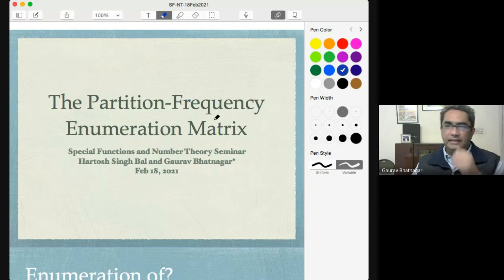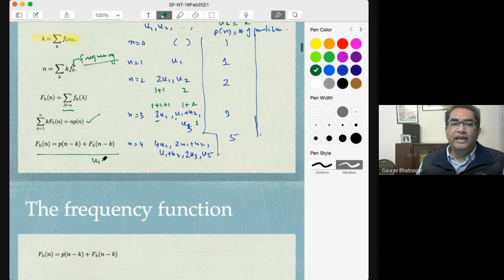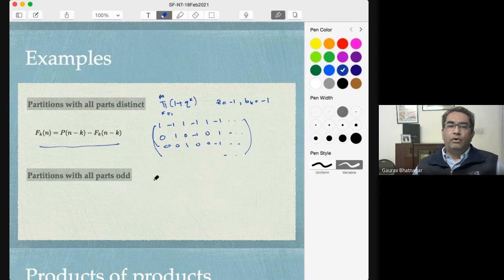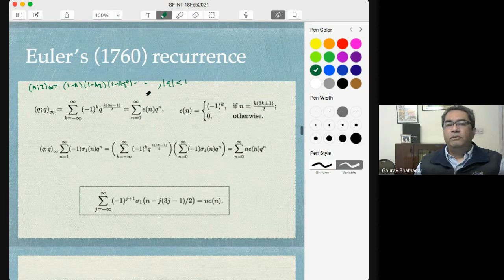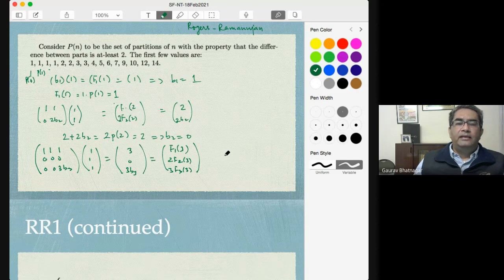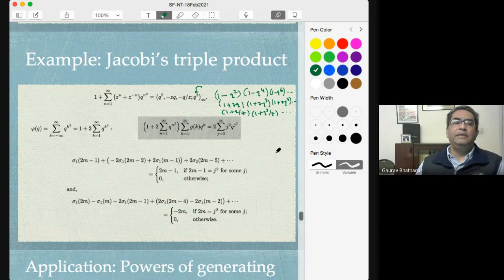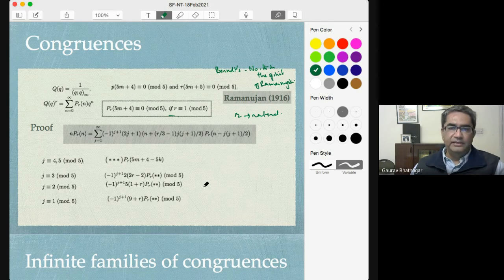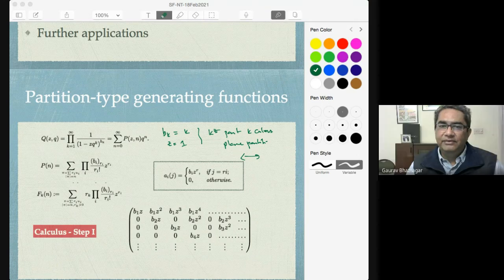Gaurav Bhatnagar (Ashoka University) The Partition Frequency Matrix (18 Feb 2021)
The Partition Frequency Enumeration matrix - Talk given in the Special Functions and  Number Theory Seminar.
Abstract.

We develop a calculus that gives an elementary approach to enumerate partition-like objects using an infinite upper-triangular number-theoretic matrix. We call this matrix the Partition-Frequency Enumeration (PFE) matrix. This matrix unifies a large number of results connecting number-theoretic functions to partition-type functions. The calculus is extended to arbitrary generating functions, and functions with Weierstrass products. As a by-product, we recover (and extend) some well-known recurrence relations for many number-theoretic functions, including the sum of divisors function, Ramanujan's $\tau$ function, sums of squares and triangular numbers, and for $\zeta(2n)$, where $n$ is a positive integer. These include classical results due to Euler, Ramanujan, and others.  As one application, we  embed Ramanujan's famous congruences $p(5n+4)\equiv 0 $(mod $5)$ and $\tau(5n+5)\equiv 0 $ mod $5)$ into an infinite family of such congruences.

This is joint work with Hartosh Singh Bal.